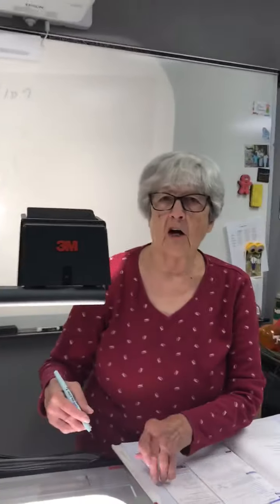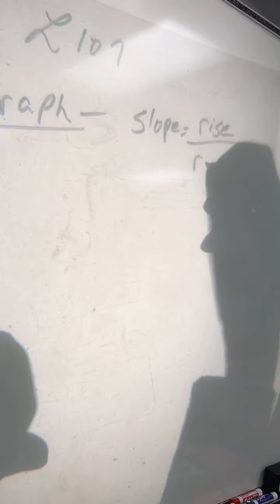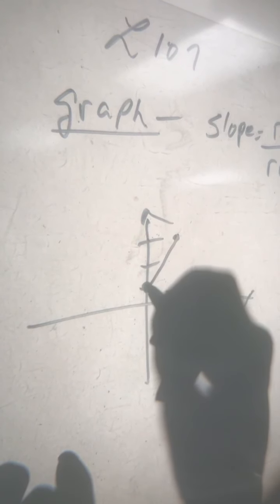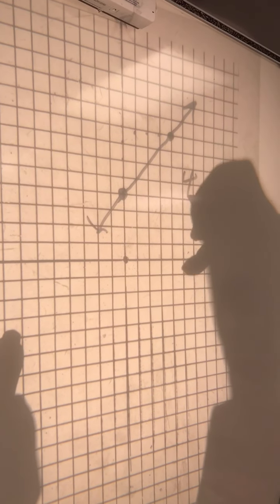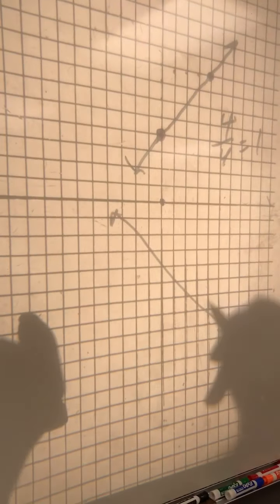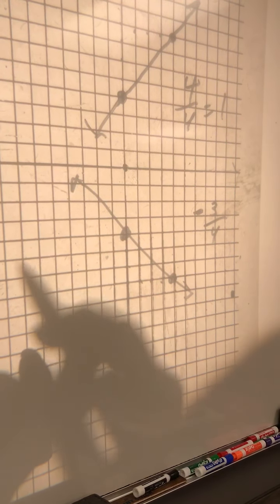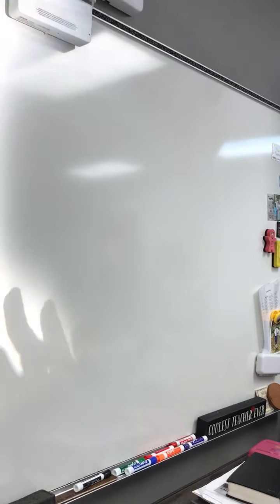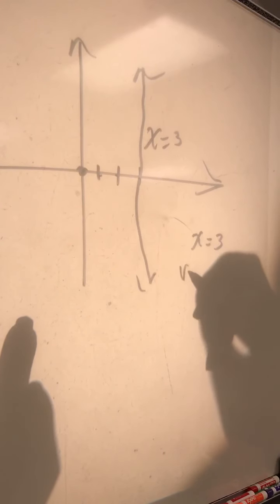7th Grade Lesson 107